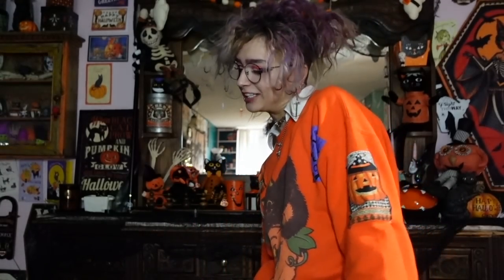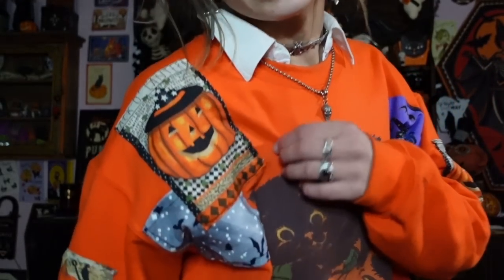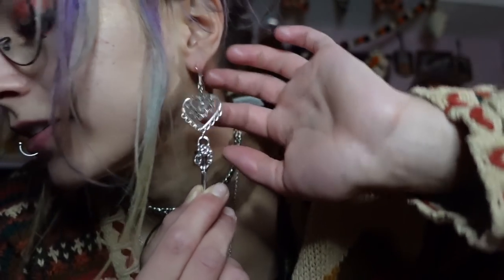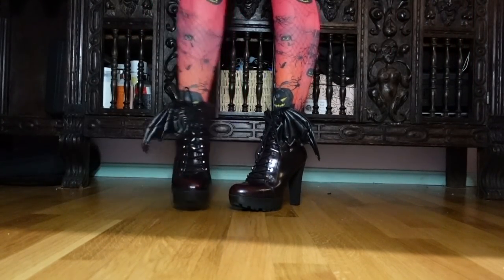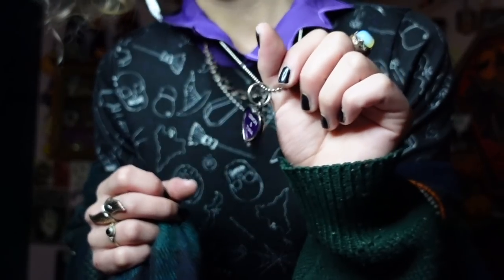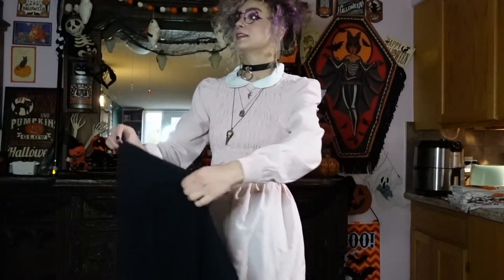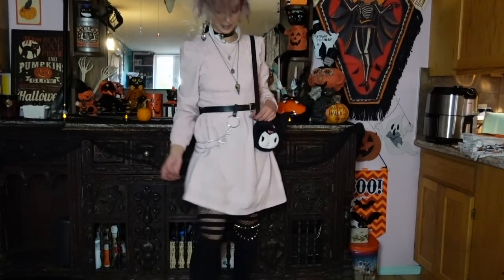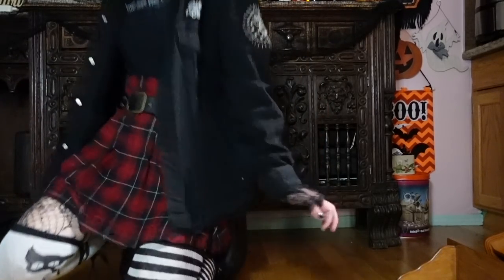October Look Book Part 1: Casual Looks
thanks for checking this out! future videos will be linked here when they are up :)

Calgary, AB
T2N 4S6